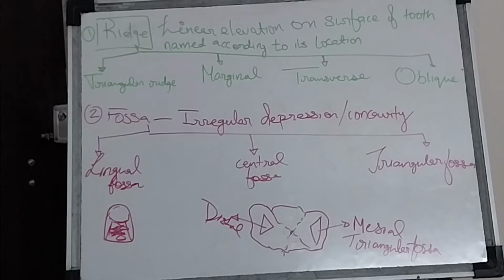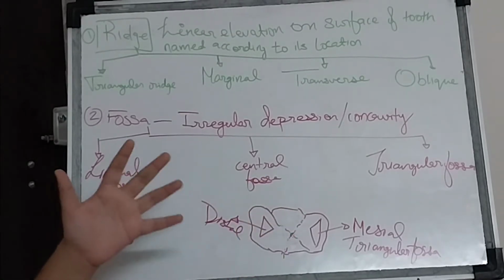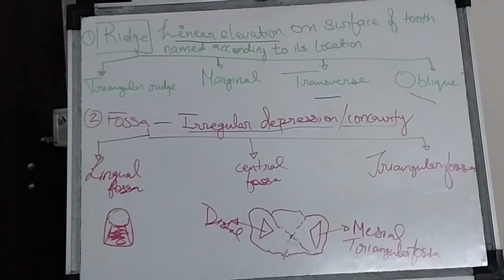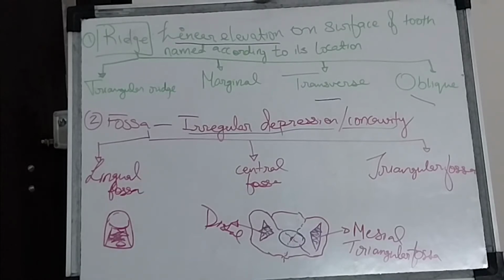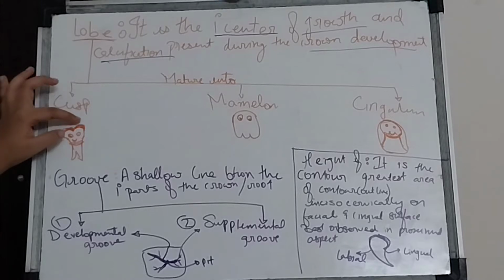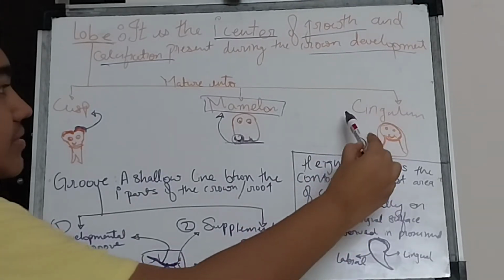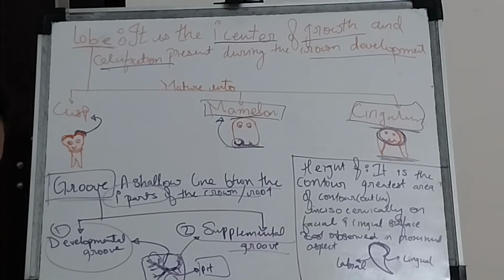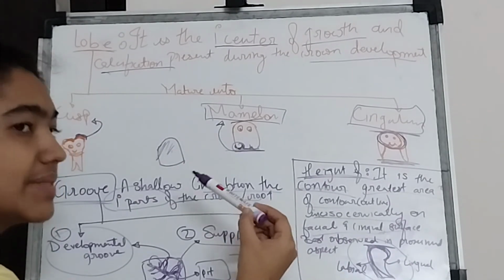Introduction to dental anatomy|Part 3